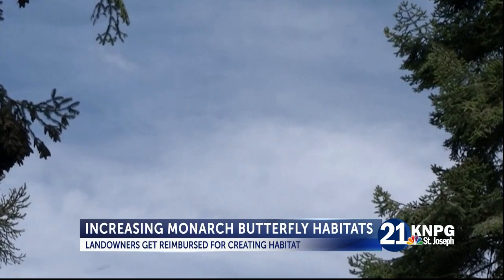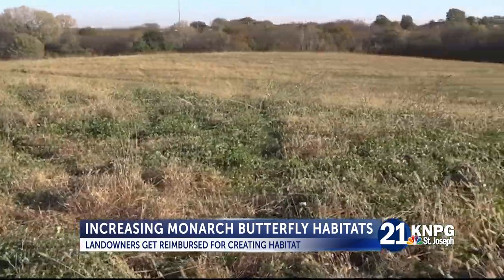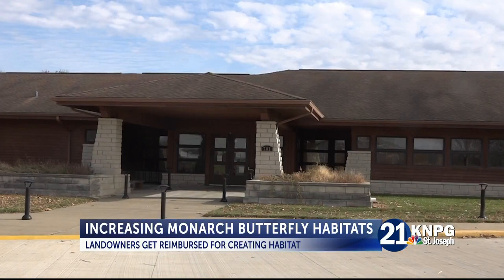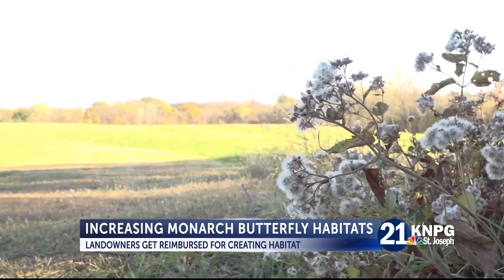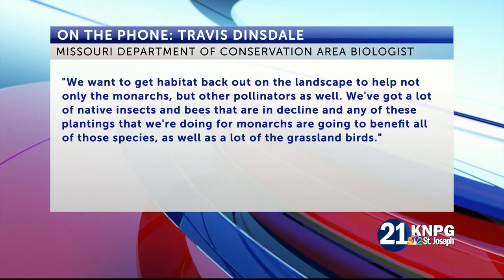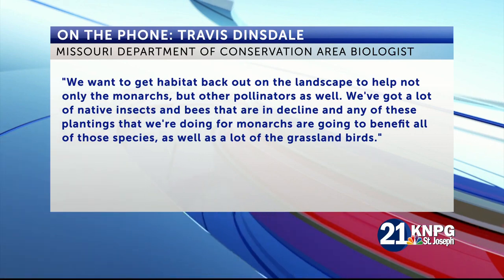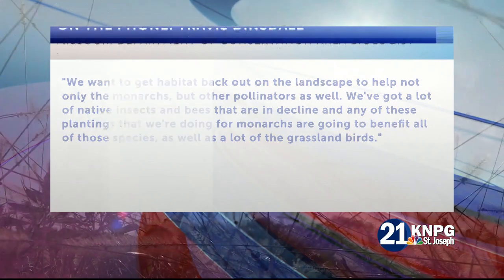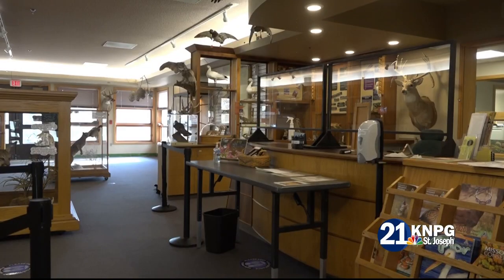Increasing Monarch Butterfly habitats